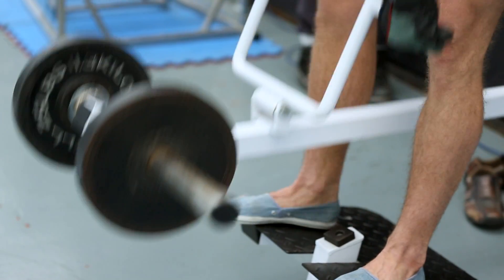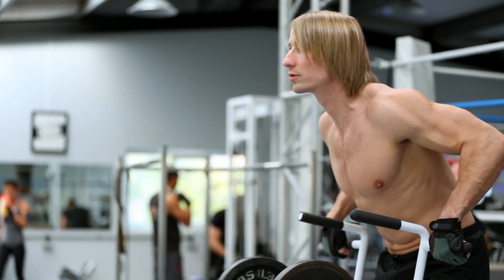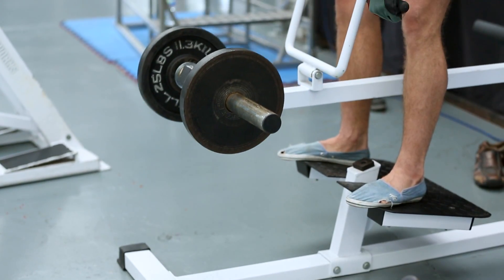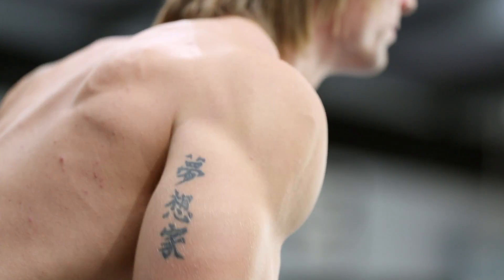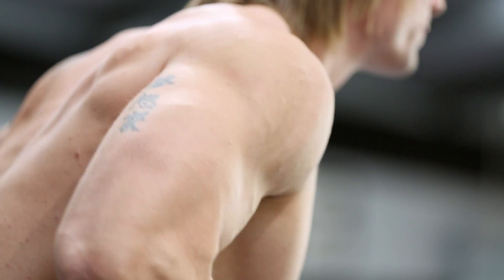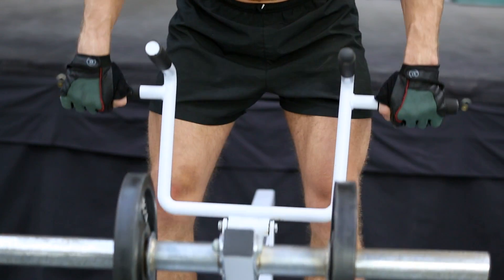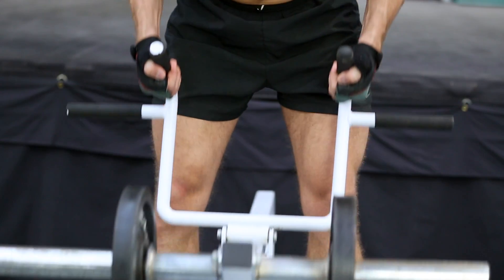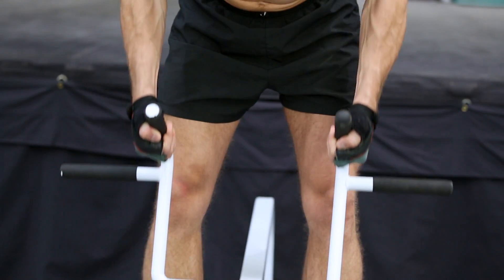Exercises for Pleasure & Pain: The 'T' Bar Row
Which gym exercise puts the 'T' in inTensive when it comes to training the Lats? Here it is.